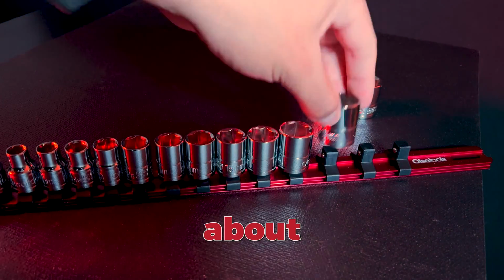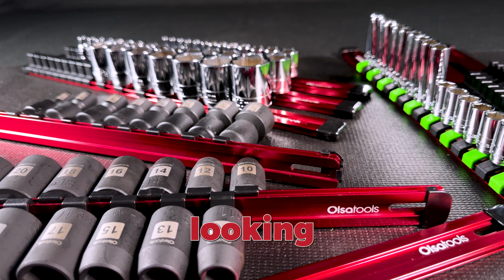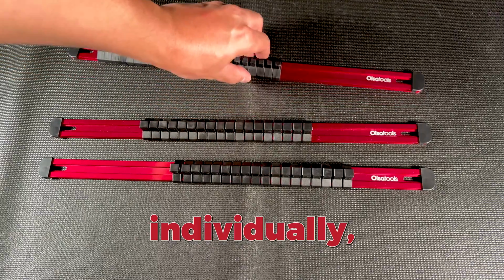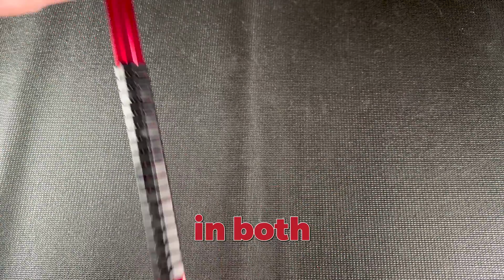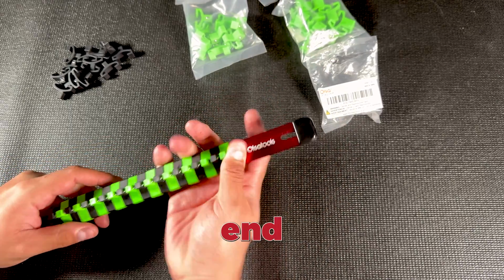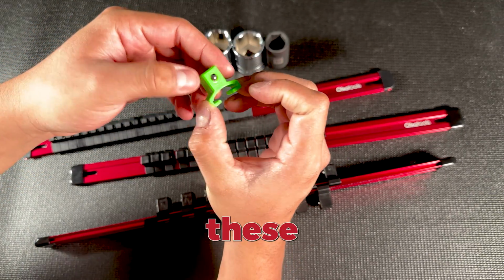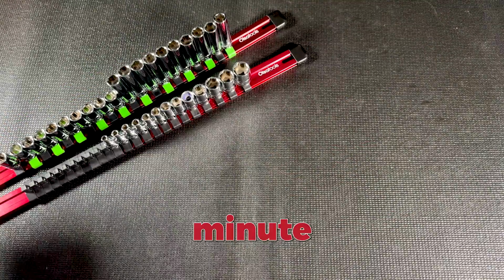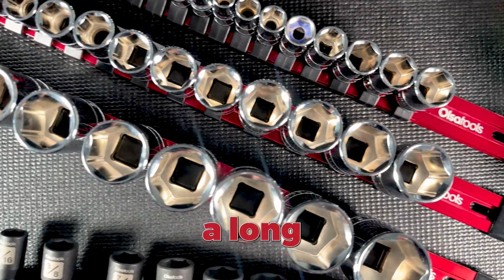Olsa Tools Grease & Gears Series: Aluminum Socket Organizer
🧰Elevate your tool organization with the Olsa Tools Aluminum Socket Organizer.

Trust in the quality of Olsa Tools, supported by our 90-Day Risk-Free Returns, 100% Satisfaction Guarantee, and Limited Lifetime Warranty. Keep your workspace efficient and organized with Olsa Tools.